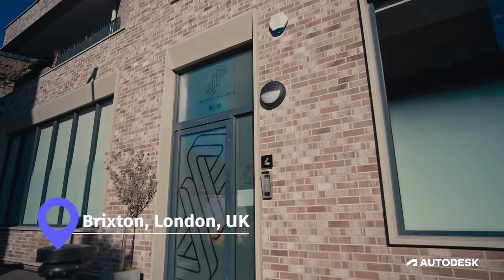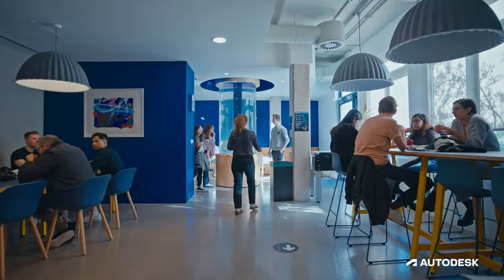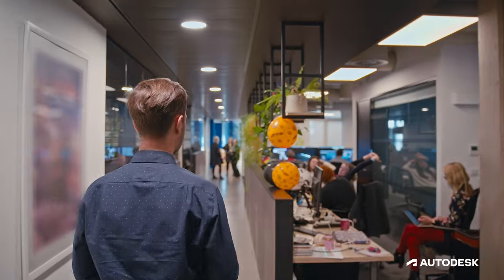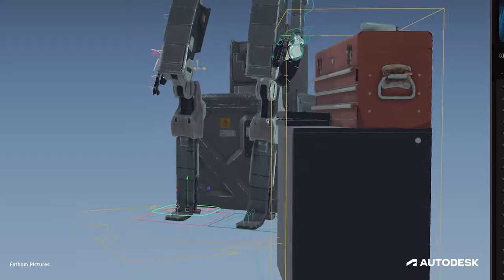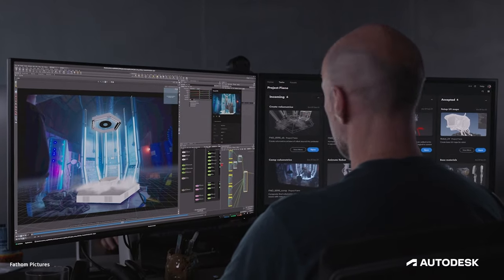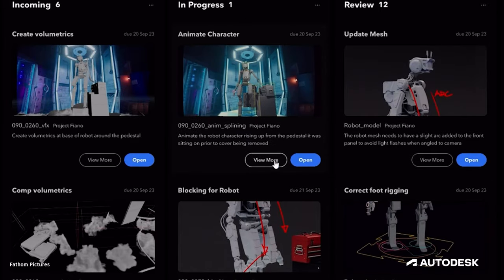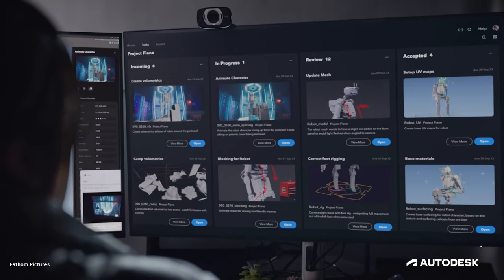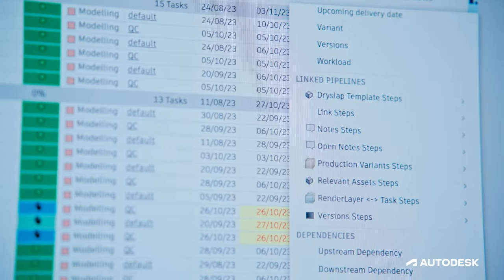Jellyfish Pictures Looks to the Future of Cloud-Connected Workflows with Autodesk Flow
At Jellyfish Pictures, supporting artists’ creativity and finding technology solutions that foster productivity and collaboration is a top priority. It’s for that reason the award-winning animation and vfx studio has now set its sights on the future of cloud-connected workflows with Autodesk Flow, aiming to connect people, workflows, and data across productions.